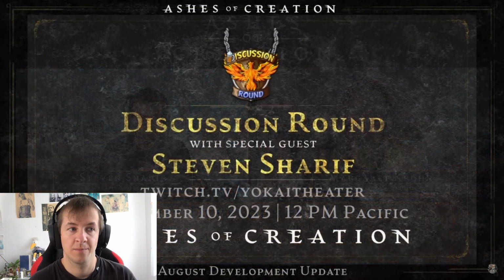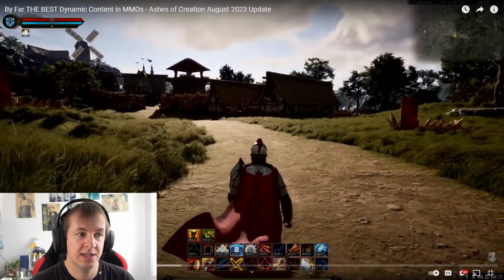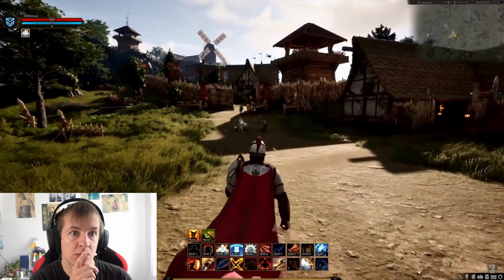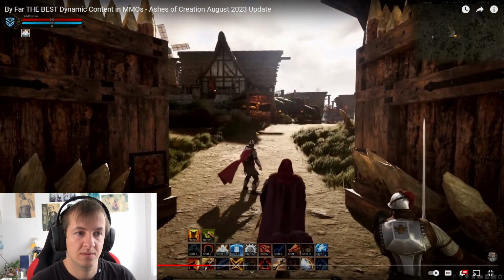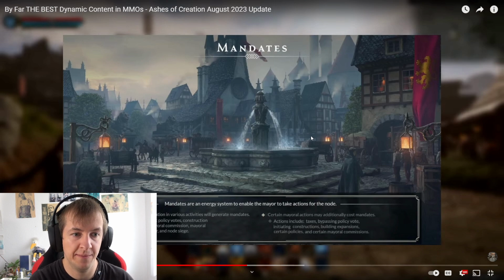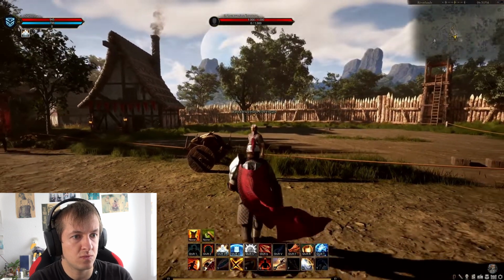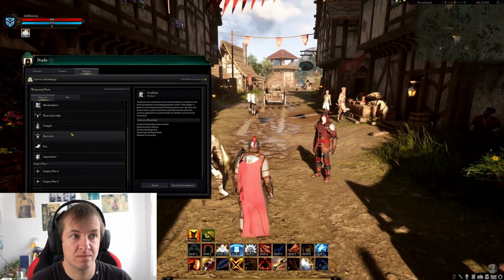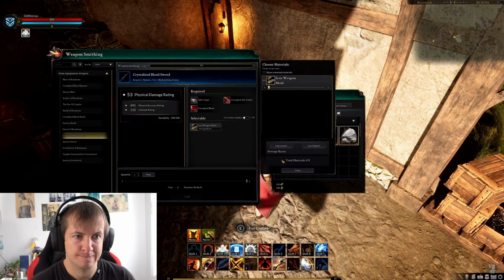Huge Update! Marcel Reacts to Ashes of Creation August 2023 Update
Ashes of Creation just got an really big update! A brand new node system, mayors and lots of new player events that give you cool rewards. Ashes of Creation has the potential to become the king of MMOs.

By Far THE BEST Dynamic Content in MMOs - Ashes of Creation August 2023 Update | By Narc